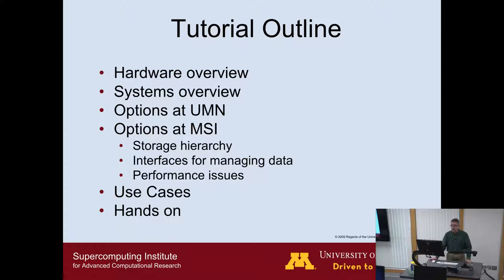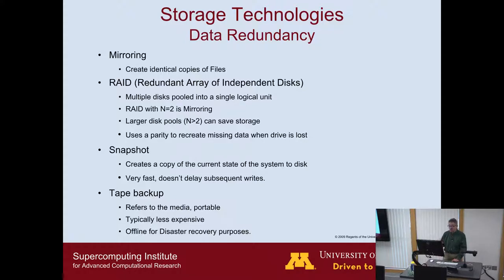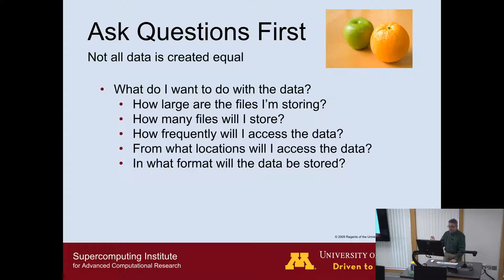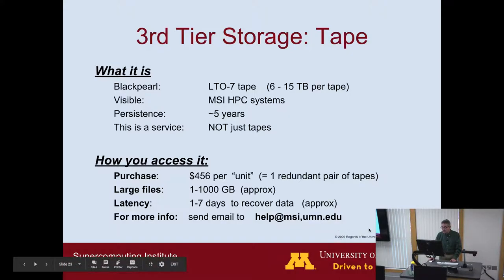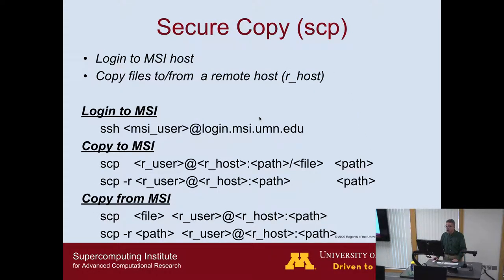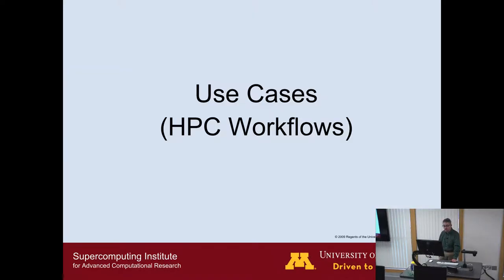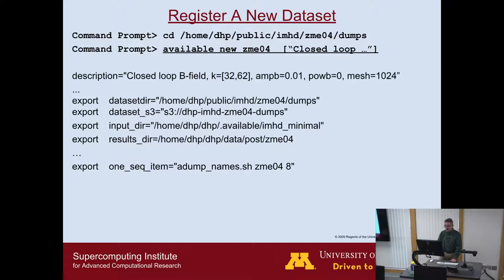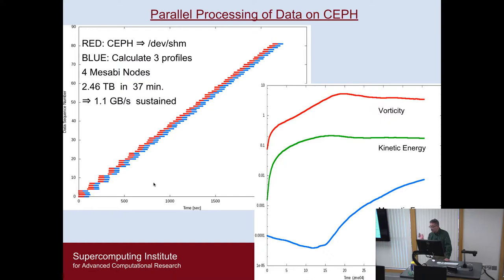MSI LIVE Tutorial: Data Storage Systems and Data Analysis Workflows for Research 02/26/19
Topic: Data Storage Systems and Data Analysis Workflows for Research
Presented by: David Porter, Ph.D.
Date: 02/26/19